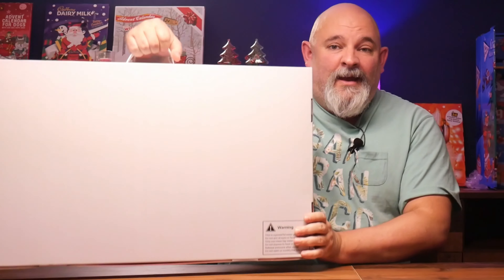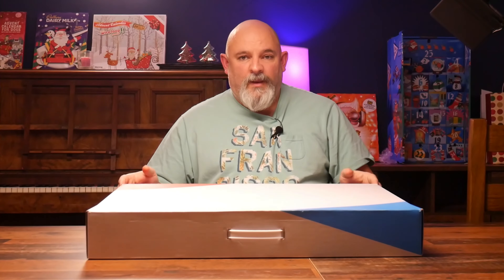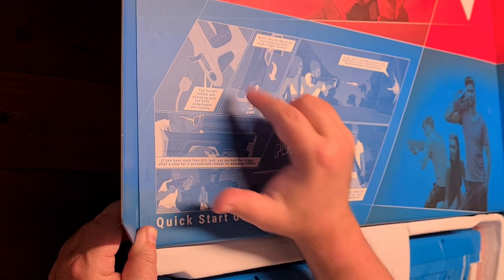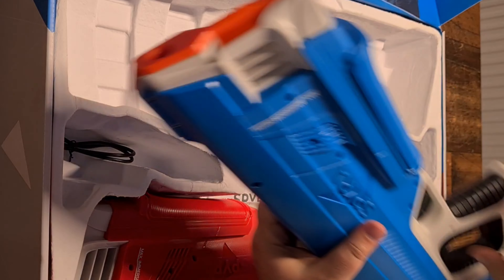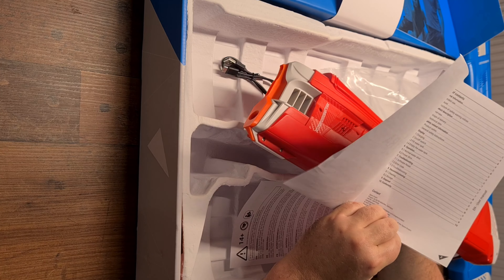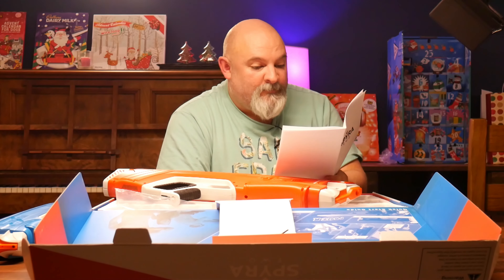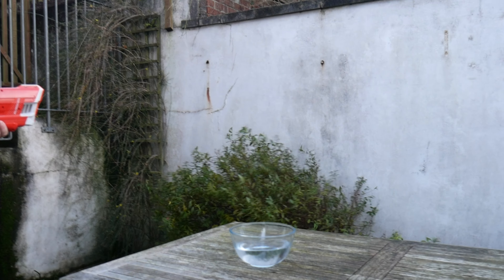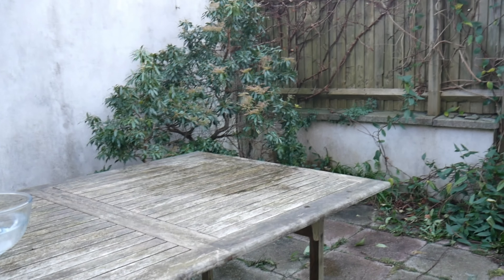Unboxing Spyra 2 water guns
This is the unboxing of the Spyra 2 water guns.  I should have done it sooner, as winter is not the best time to show these things off.